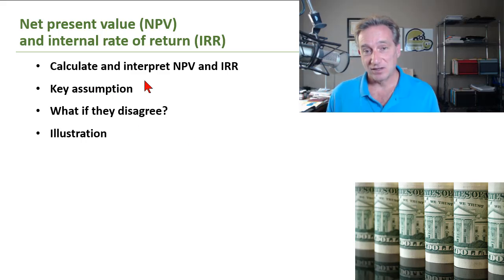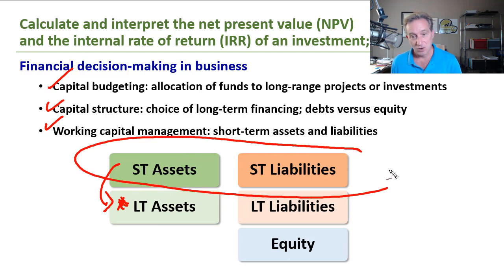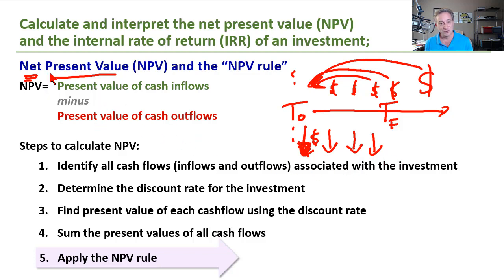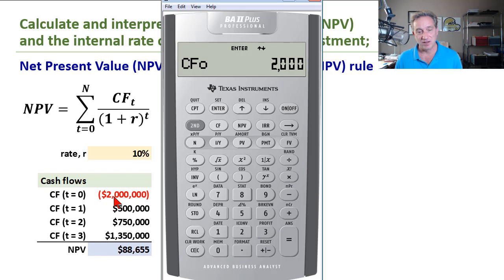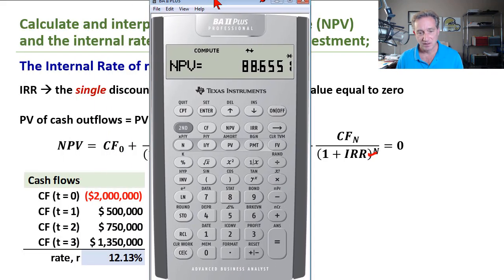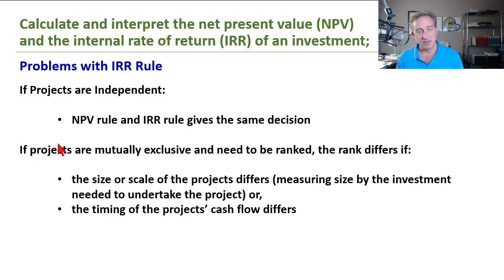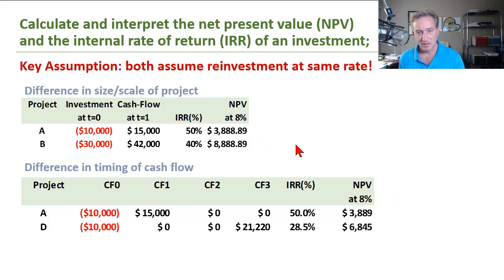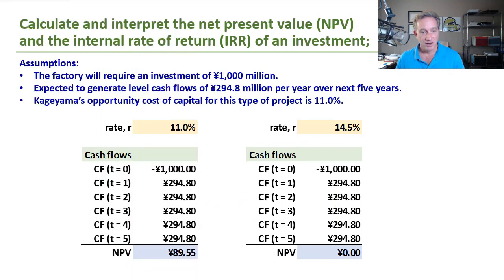Level 1 Chartered Financial Analyst (CFA ®): Discounted Cash Flow & Internal Rate Return (DCF, IRR)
Session 2, Reading 7 (Part 1): Here we look at the calculation and interpretation of two of the most popular decision-making tools in corporate finance: Net Present Value and Internal Rate of Return.

Please note: CFA Institute does not endorse, promote or warrant the accuracy or quality of Bionic Turtle.  CFA® and Chartered Financial Analyst® are registered trademarks owned by CFA Institute.